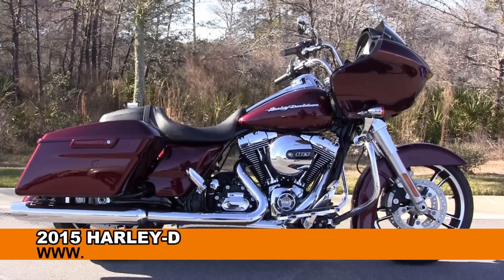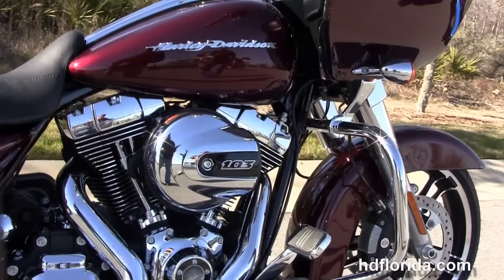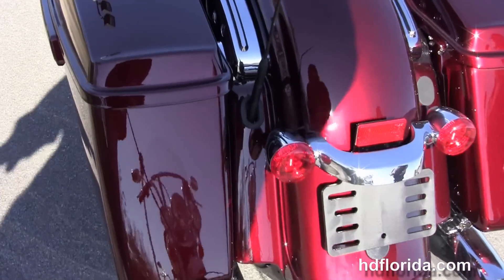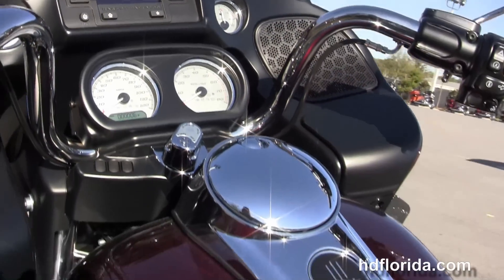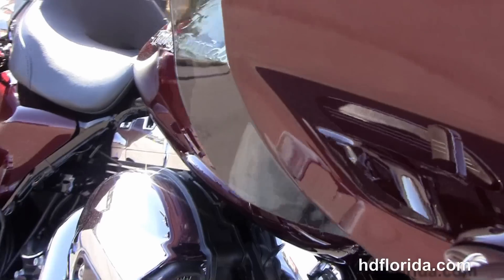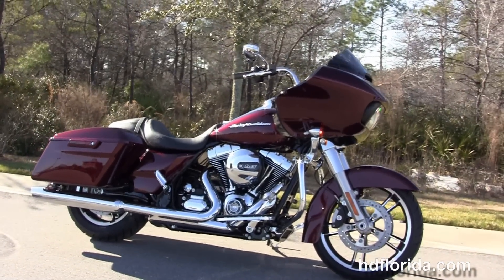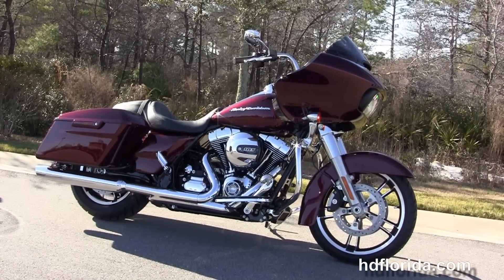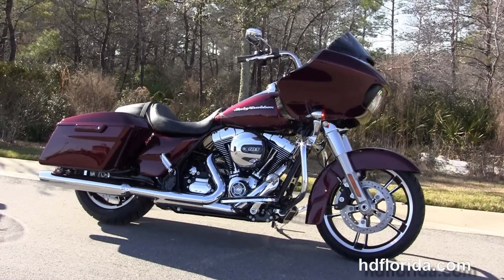New 2015 Harley Davidson Road Glide Motorcycles 2016 models soon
For more information on Price, Colors, Specs and Reviews

Featuring: Mysterious Red Sunglow-  Upgraded ABS and Upgraded Security(accessories and options total over $1500)
2016 Models coming in August 2015

PCB
Stock# C15198